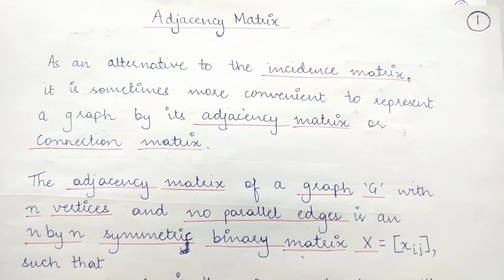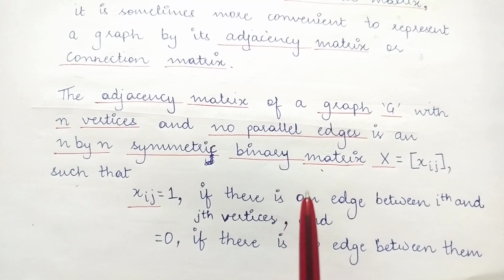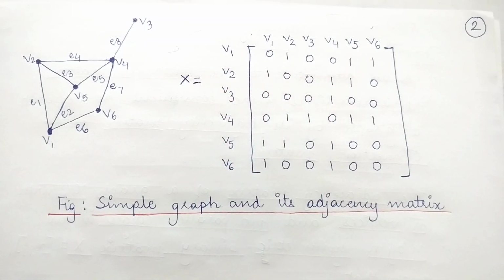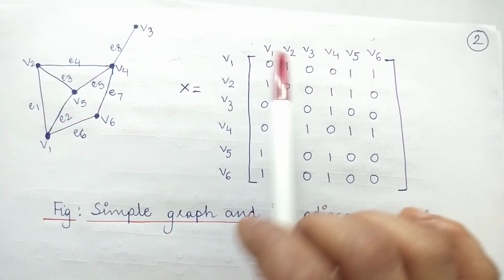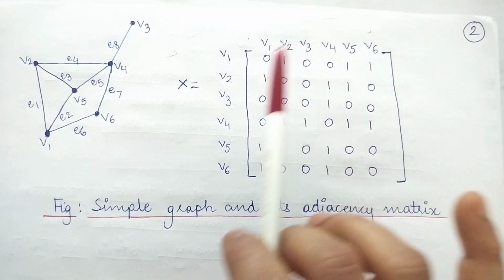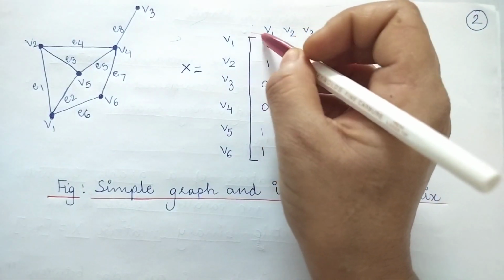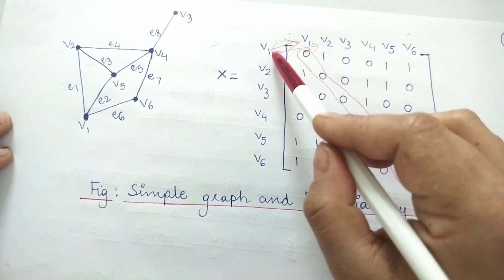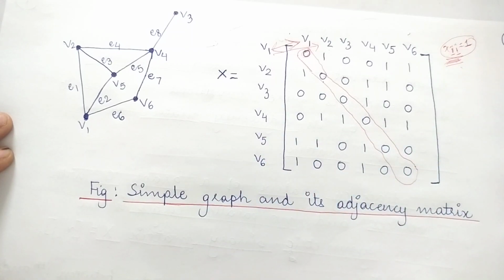Adjacency Matrix of Graphs || Matrix Representation of Graphs